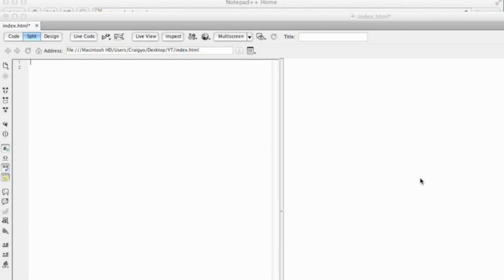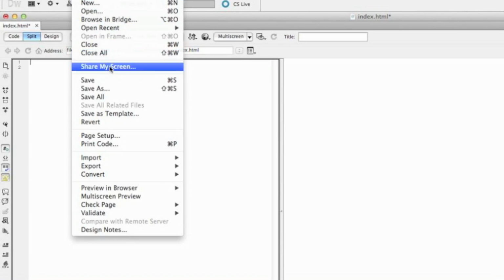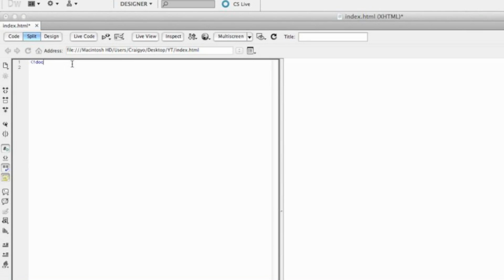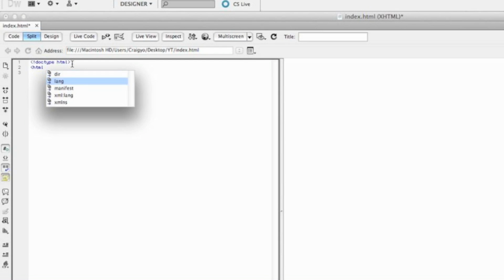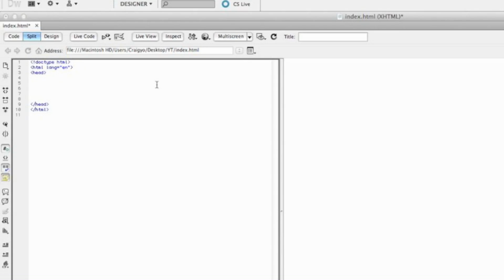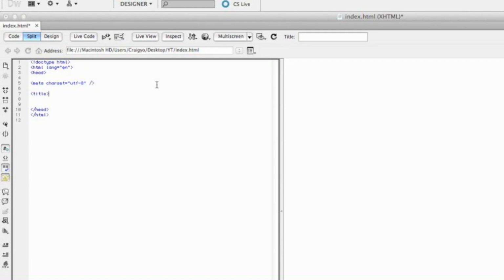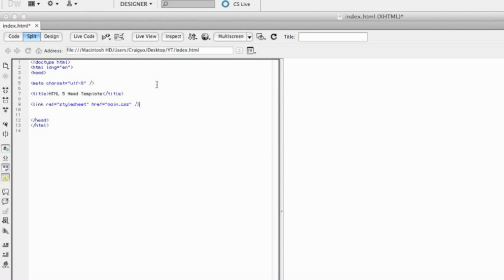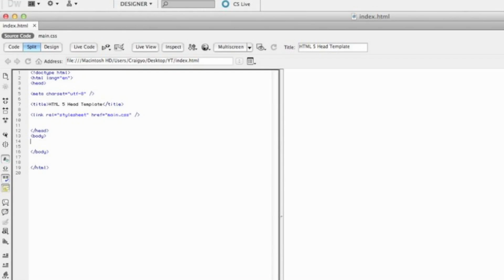HTML 5 - Correct Head Section Setup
for more video tutorials

Find this tutorial, its source code and any related files on our website @

Description:

In this tutorial we will be showing you the correct 'head' section layout for HTML 5.